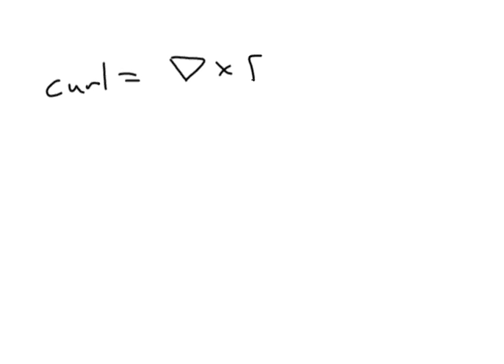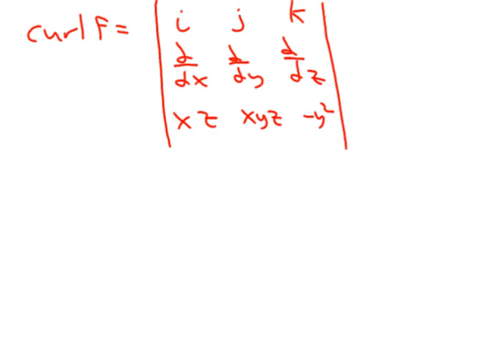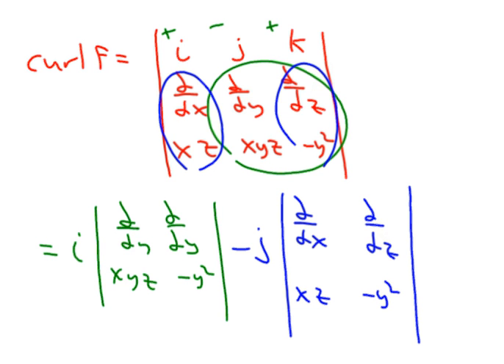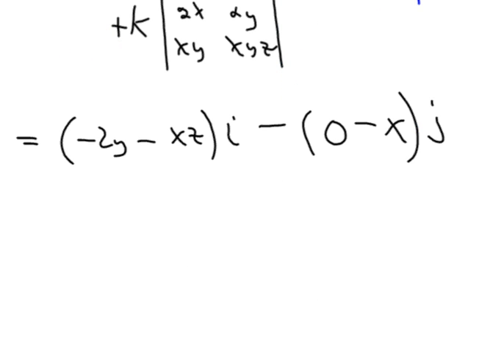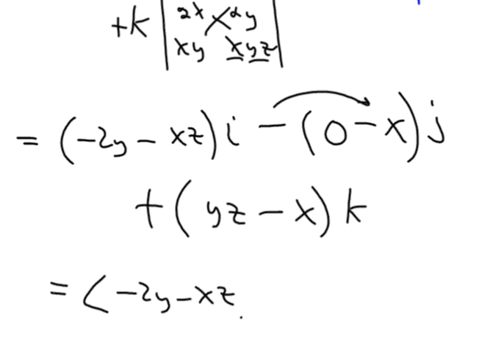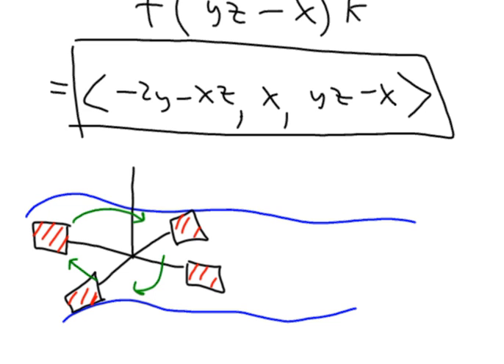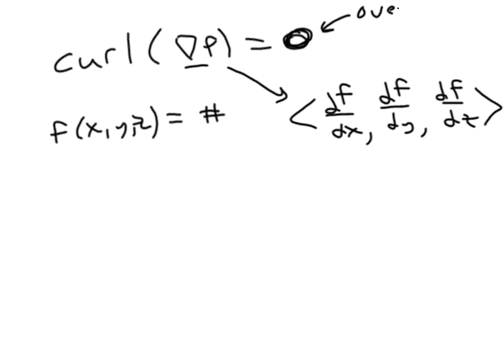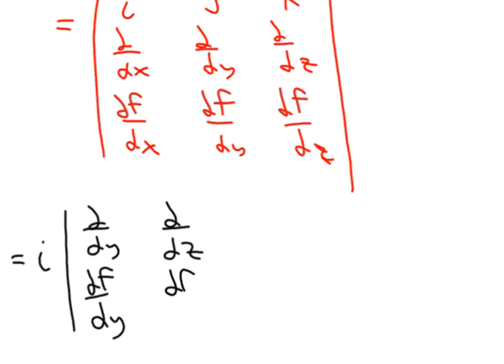Curl and a Calculation with the Gradient